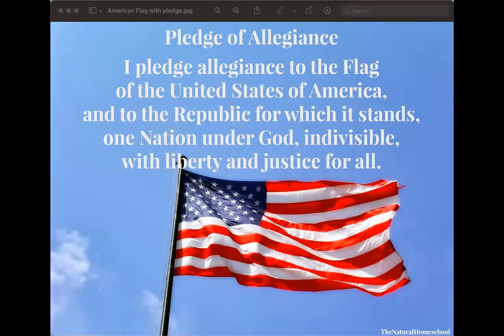January 11, 2021